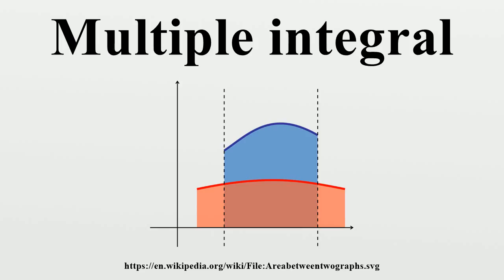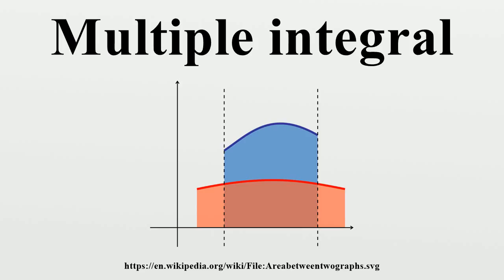Multiple integral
The multiple integral is a generalization of the definite integral to functions of more than one real variable, for example, f(x, y) or f(x, y, z).Integrals of a function of two variables over a region in R2 are called double integrals, and integrals of a function of three variables over a region of R3 are called triple integrals.

Image-Copyright-Info
Image-Copyright-Info